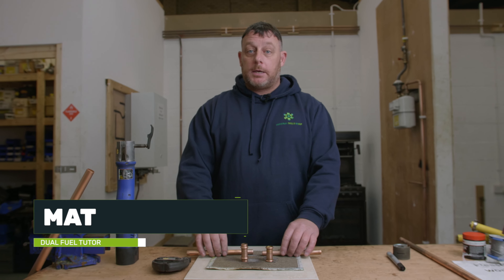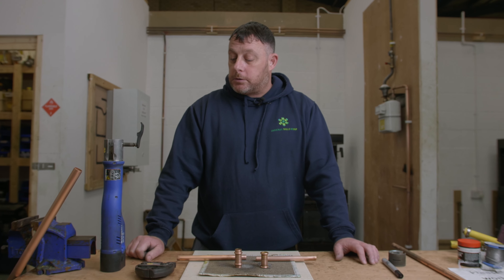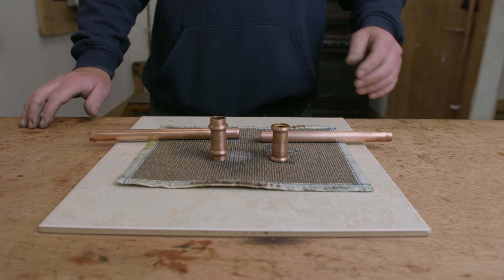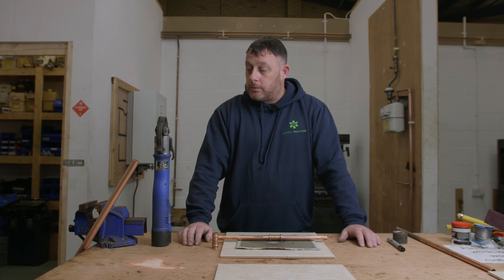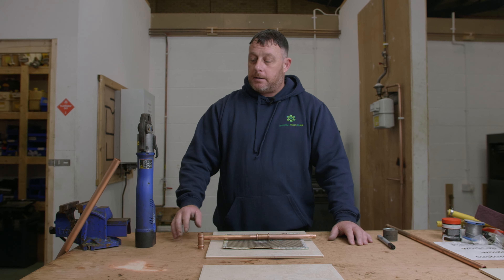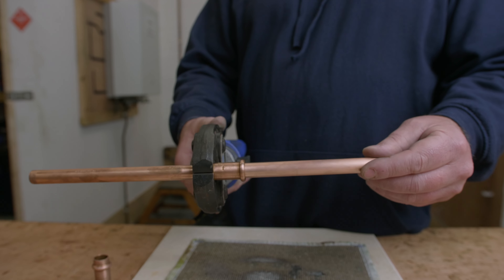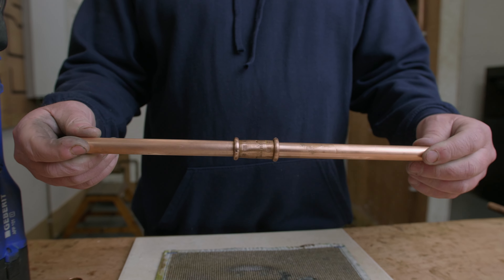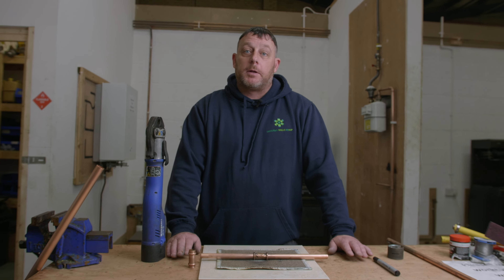How to press fit 15mm pipework | Gas tutorial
In this video from Knowledge Hub, tutor Matt continues with our fittings tutorials as he guides you through the process of press fitting 15mm copper pipework. Press fittings are an alternative for soldering to avoid the potential risks of using hot works in certain properties and buildings.